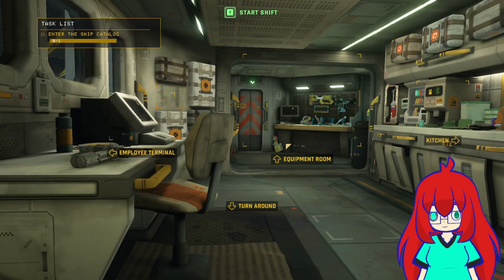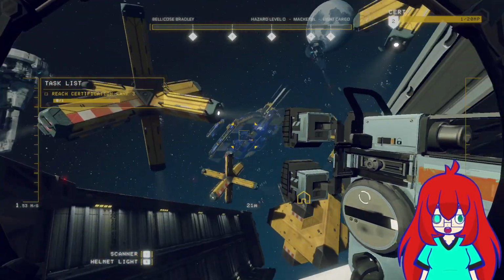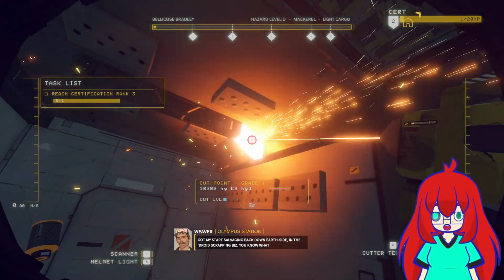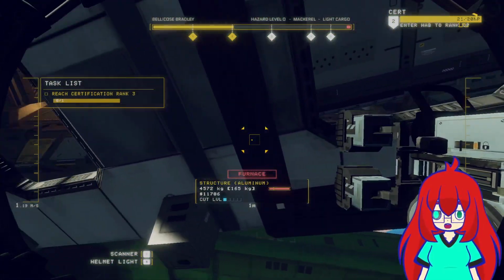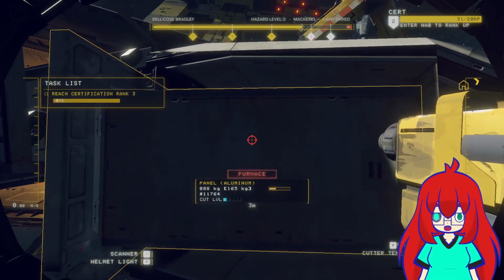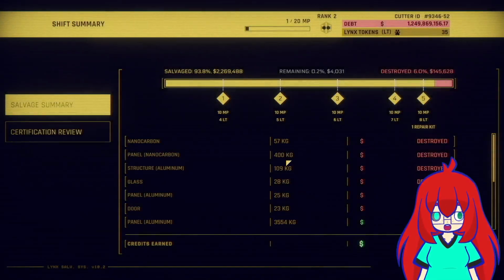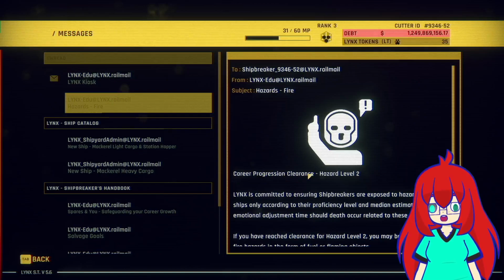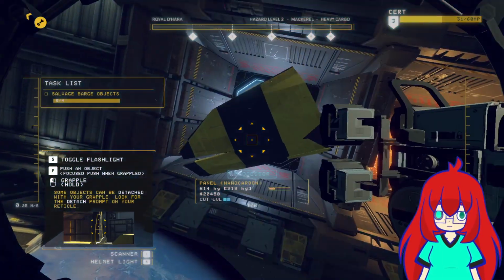Keywii Plays Hardspace: Shipbreaker (2)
Hardlight Spacebreaker is a sort of realisticish look at what the future will be like, A capitalist nightmare where unions are illegal and there's a business in breaking down old ships to recycle the parts.

Honestly it's a vibe. Like story aside it's all about slowly working away at a project until there's nothing left. Kind of like Powerwash Simulator in that way.

I love the idea of this game, and I'm excited to play it through.